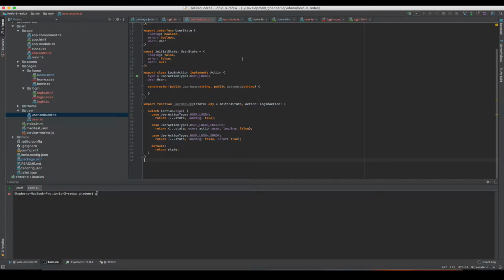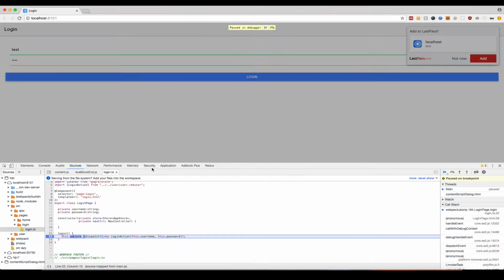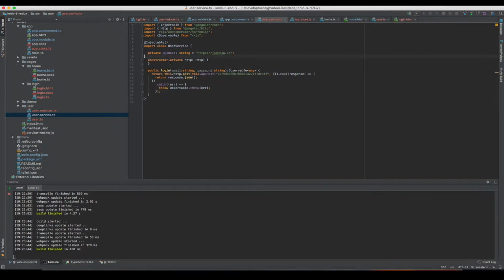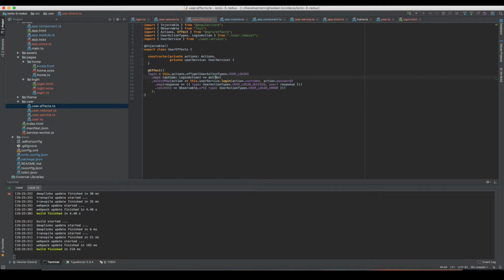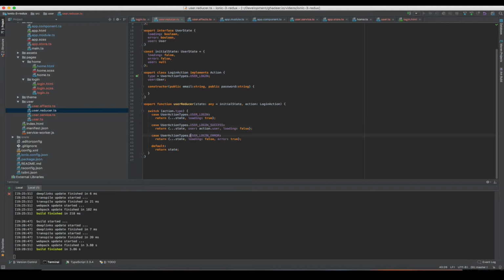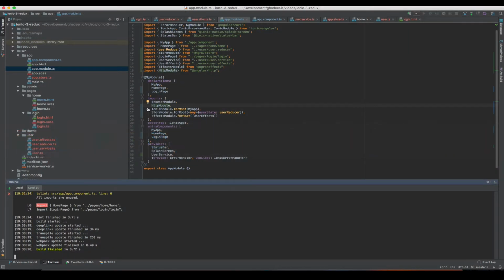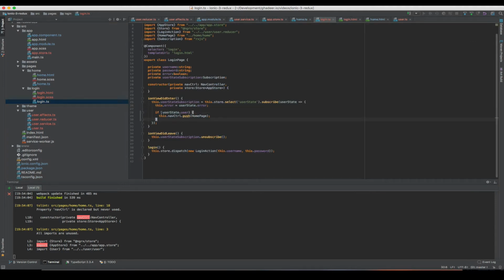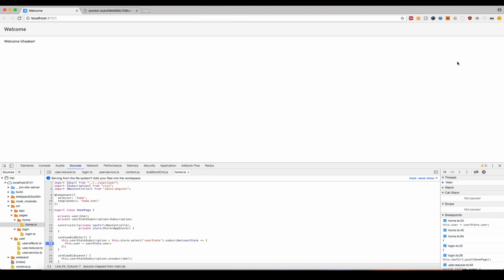How to use Redux in your Ionic 3 Application (Part 2/2)